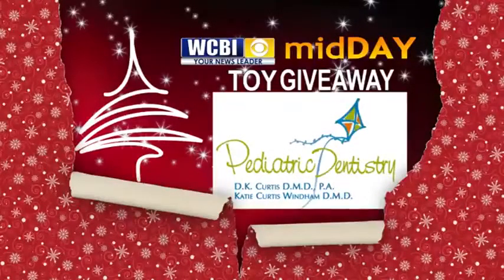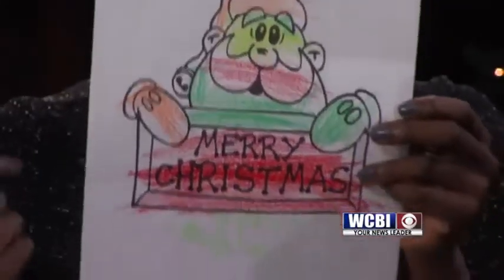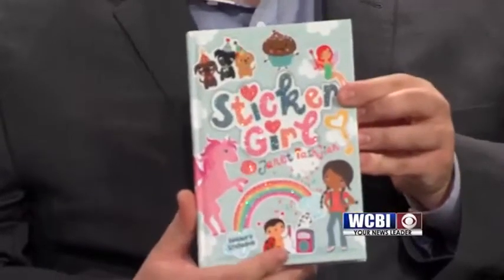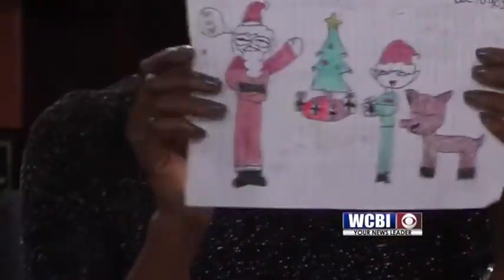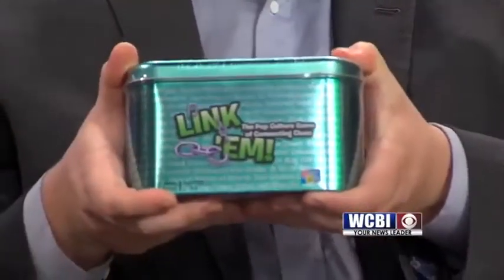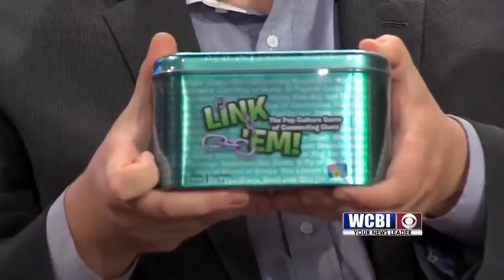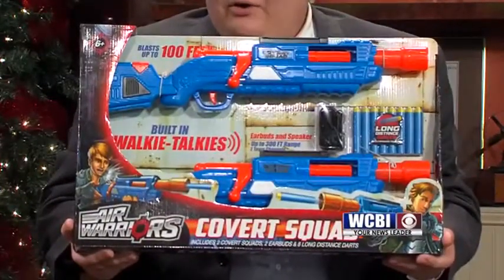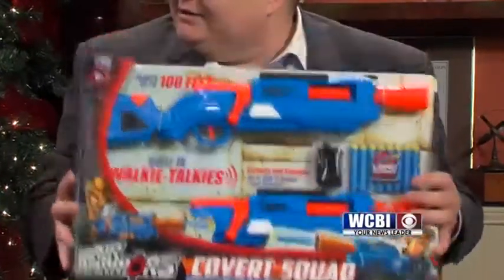Toy Giveaway 12/19/18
More toys are given away today send in a drawing while you still can. Go to our website at WCBI.com for the details.